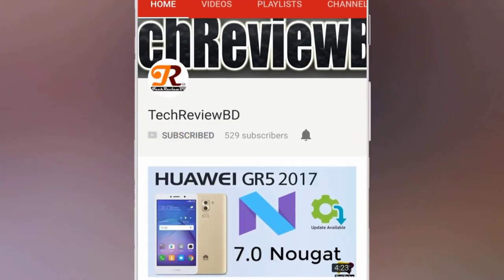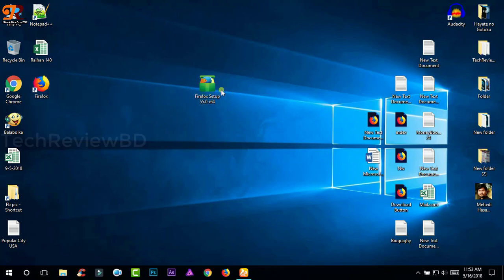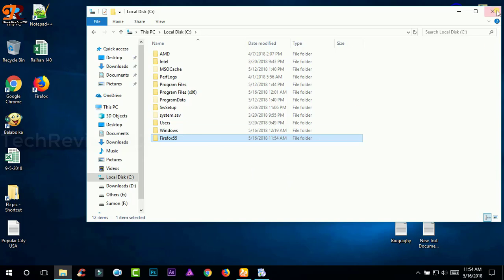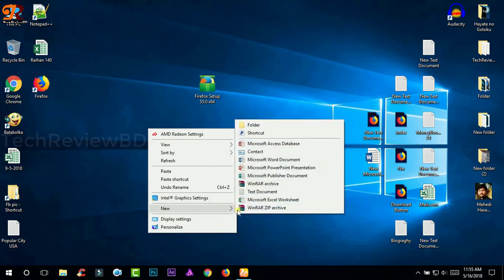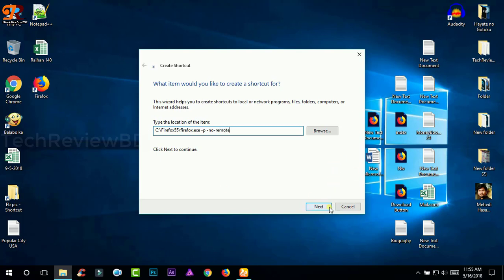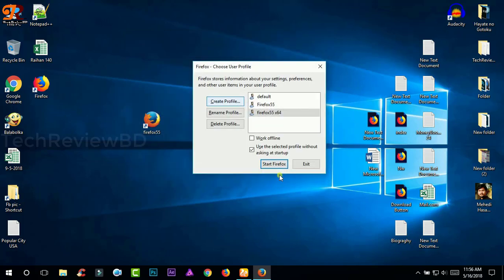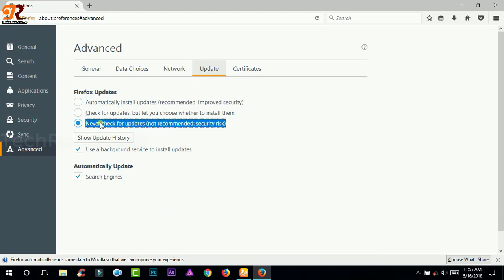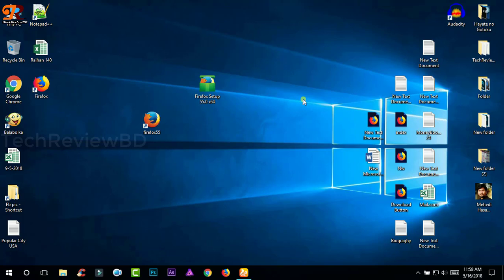How to install 2 different versions of firefox in the same computer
Windows only allow installing one version of one software at one time, but today i am gonna teach you how you can install 2 different versions of firefox browser at the same time in the same computer.

First download your desired firefox versions
After downloading this two versions of firefox please follow the installation method shown in the video above.